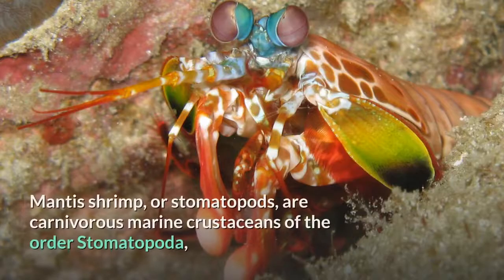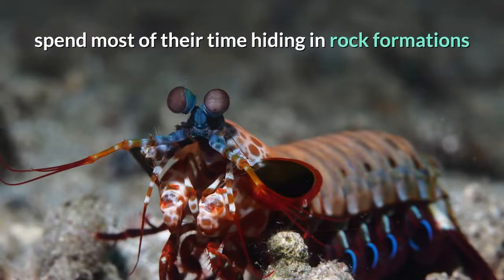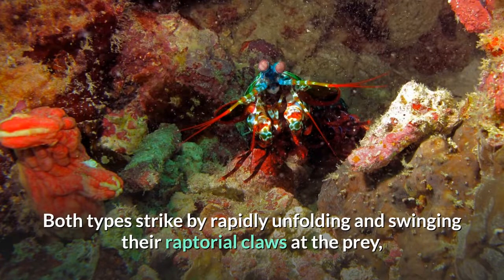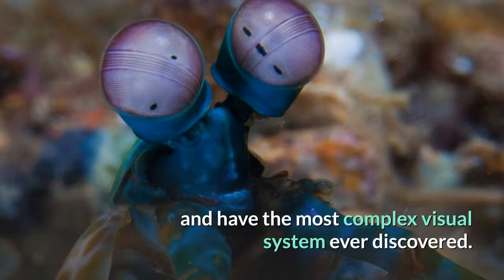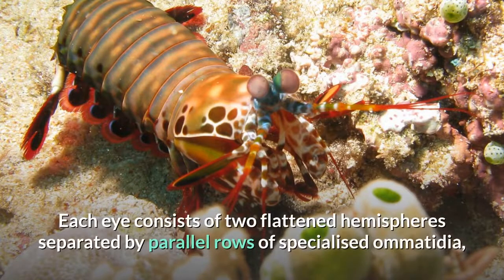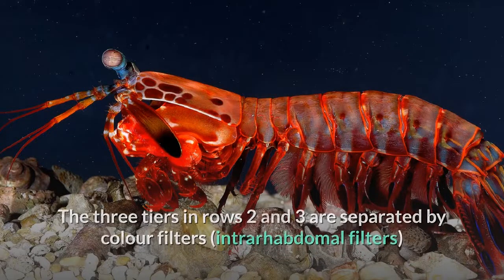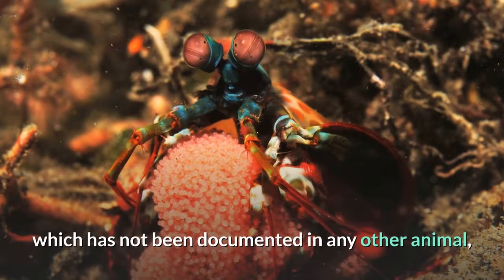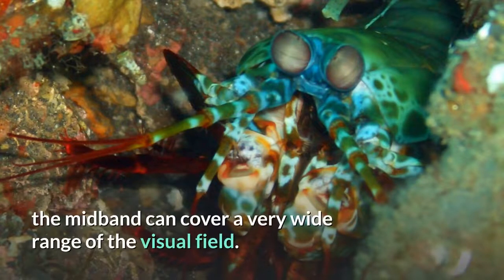Mantis shrimp Description, Characteristics and Facts!